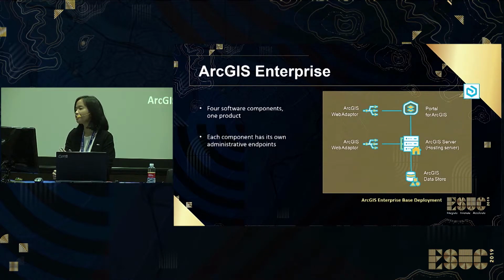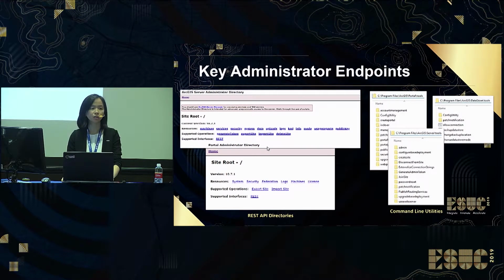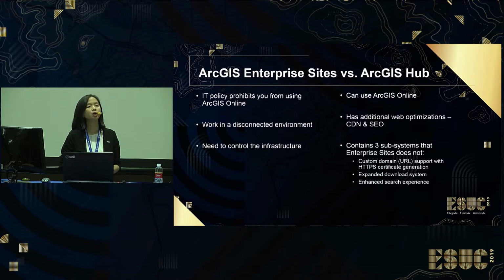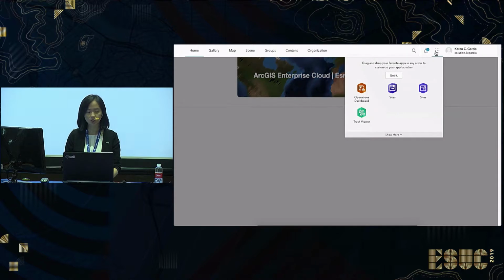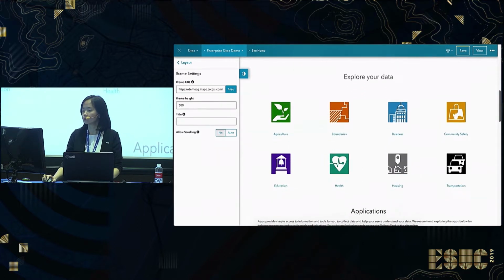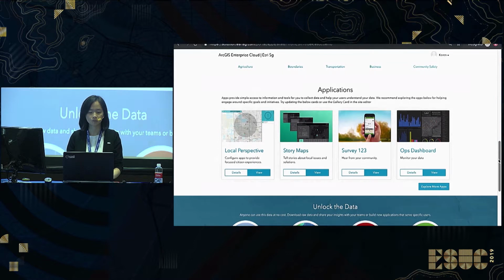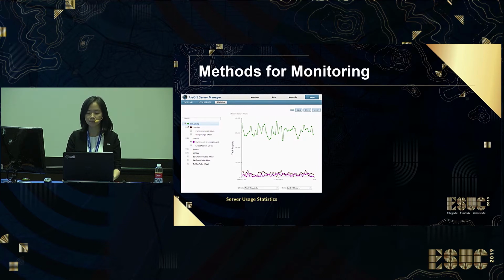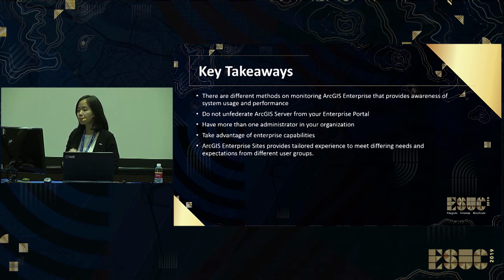ArcGIS Enterprise: Tips for advanced administration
A complete guide on how to set up your ArcGIS Enterprise Sites to create customised web pages featuring content from your portal to non-GIS users and a closer look at monitoring workflows.